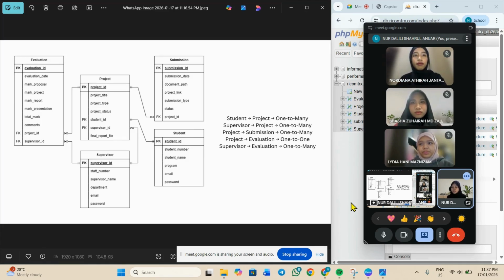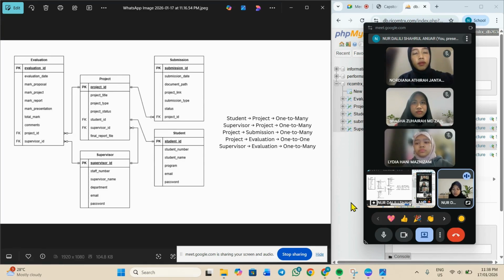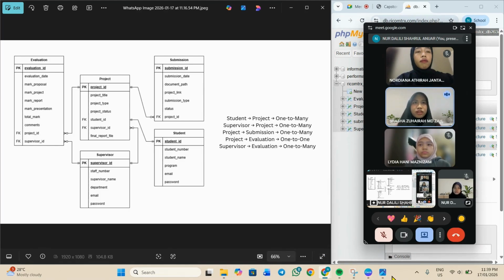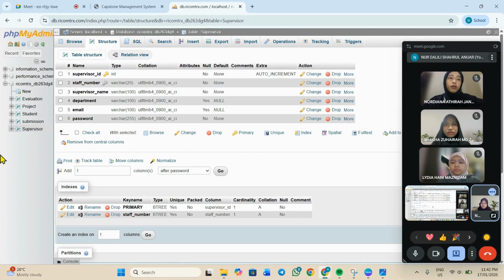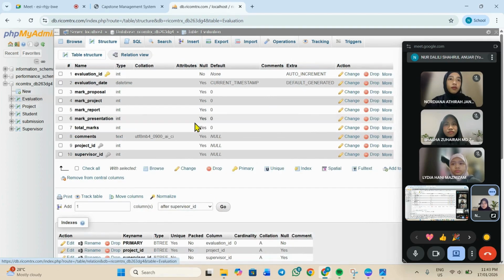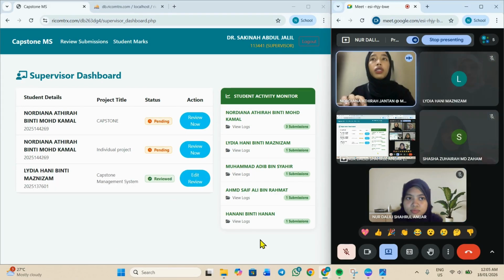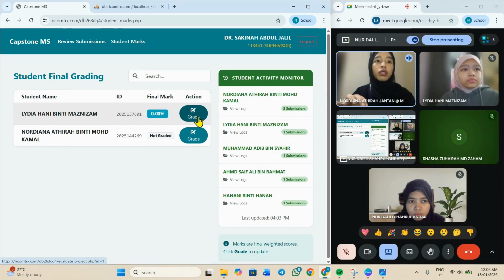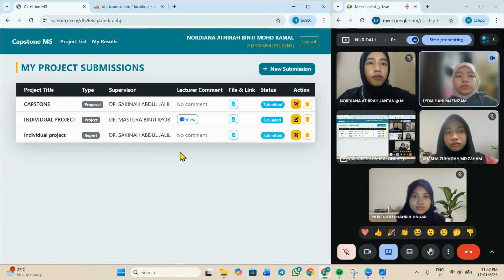IMS560 CAPSTONE GROUP - CDIM2634D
CDIM2634D
GROUP MEMBERS
1. LYDIA HANI BINTI MAZNIZAM
2. NORDIANA ATHIRAH BINTI JANTAN@ MOHD KAMAL
3. SHASHA ZUHAIRAH BINTI MD ZAHAM
4. NUR DALILI BINTI SHAHRUL ANUAR